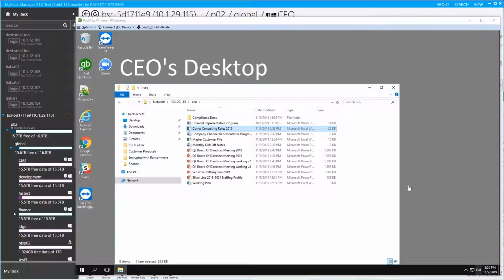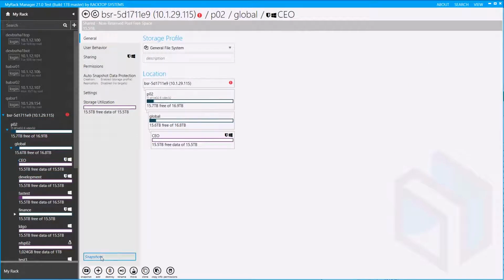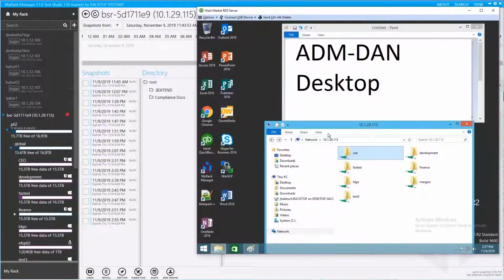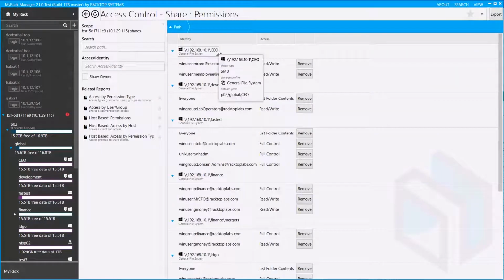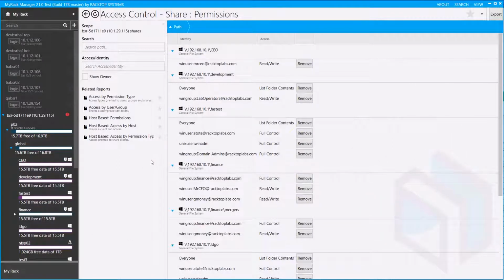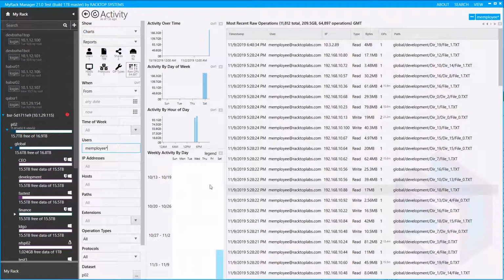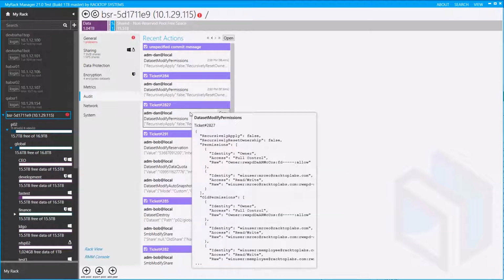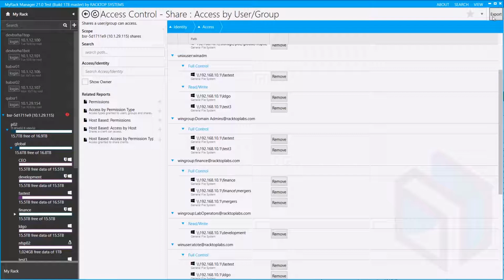Access Control Features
Follow security compliance guidelines by limiting access to those in your organization. Here, we demonstrate how BrickStor’s access control features make it simple to maintain the integrity of your data. Learn how to create, edit, and export access control for your data.